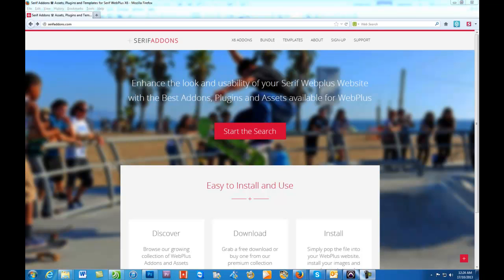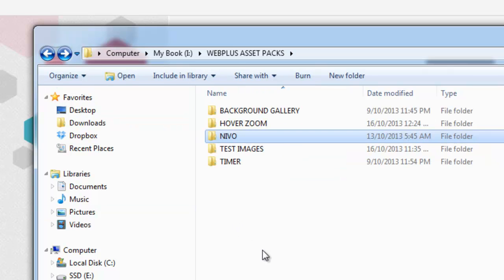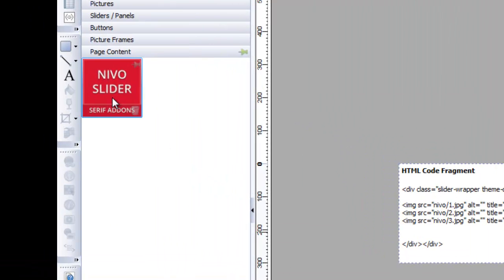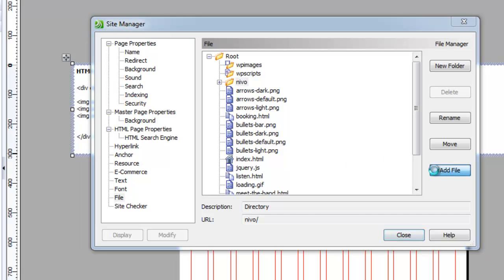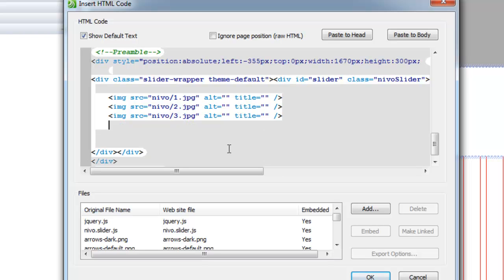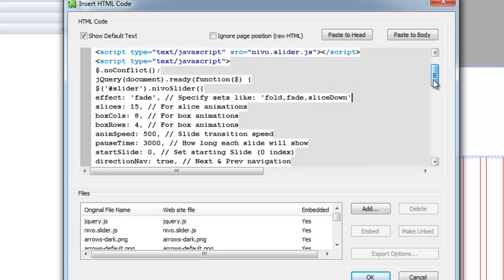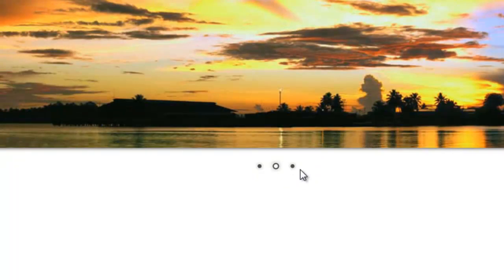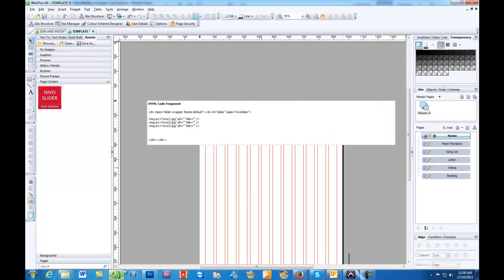How To Install Webplus X6 Nivo Slider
This is a brief description on how to install the serif addons Nivo slider for Webplus X6.